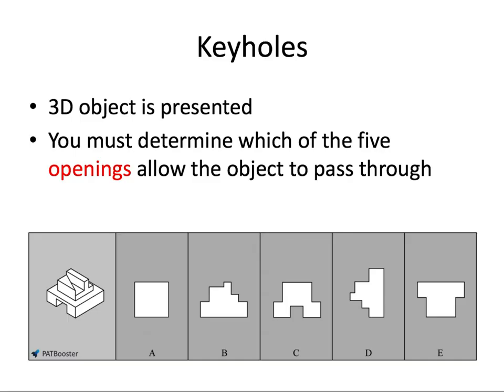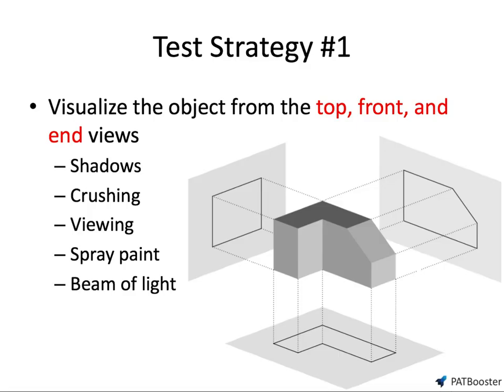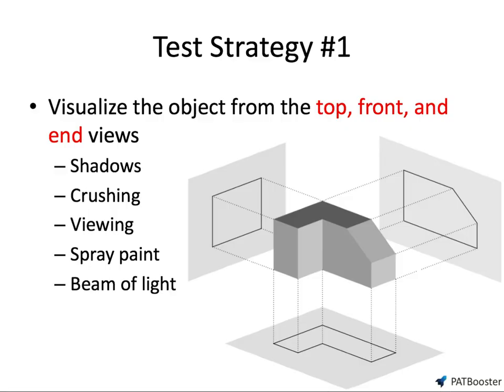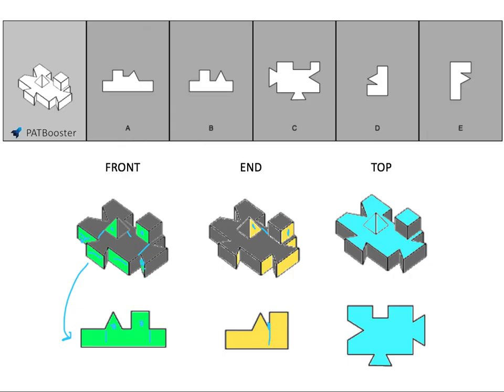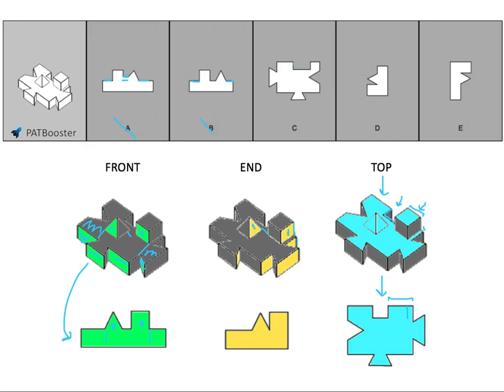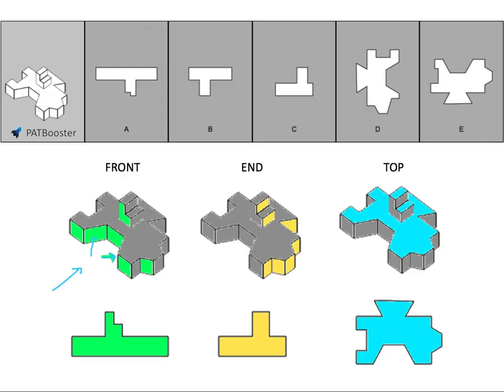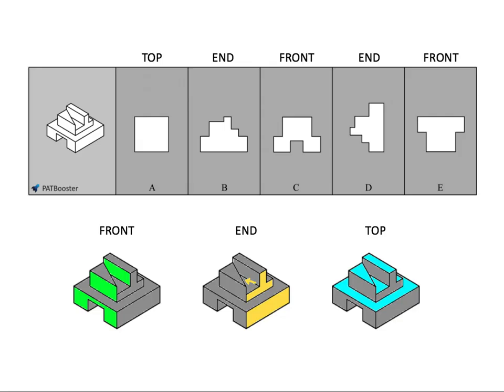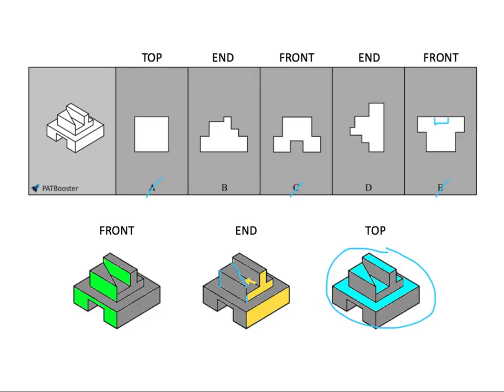Perceptual Ability Test | Keyholes | DAT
In this video, we unpack strategies for the Keyholes section of the Perceptual Ability Test (PAT), which is a major component of the Dental Admission Test (DAT) needed to apply to dental schools in the US and Canada.

➤ Reward perks include access to the slides from all of my NBDE Part II videos, board exam practice questions, and more!

➤ If you are interested in having access to the slides from all of my NBDE Part II videos to take notes on and study from, please donate $30 to me via PayPal and include your email so I can send them to you!